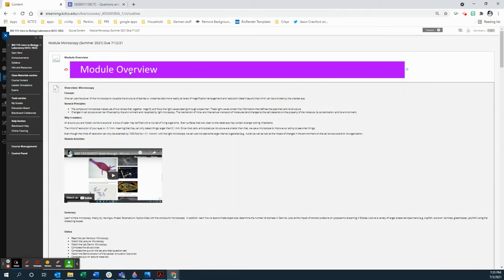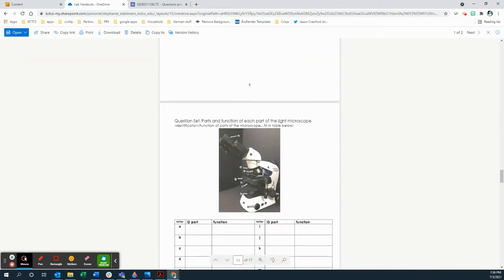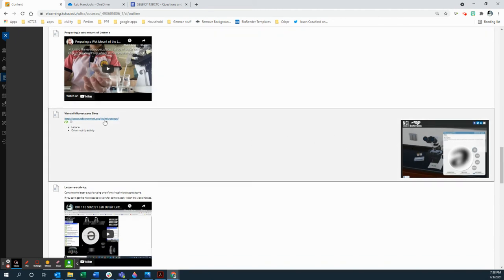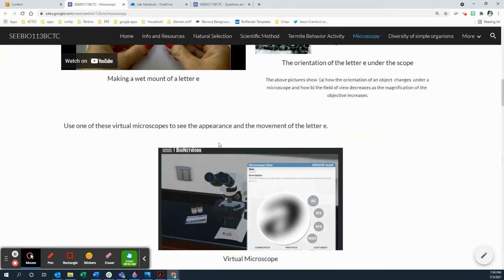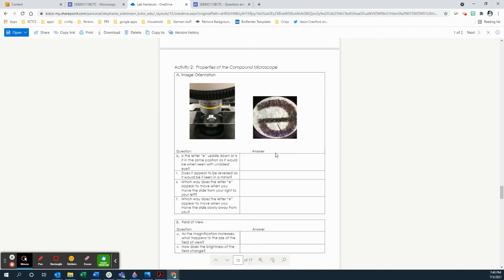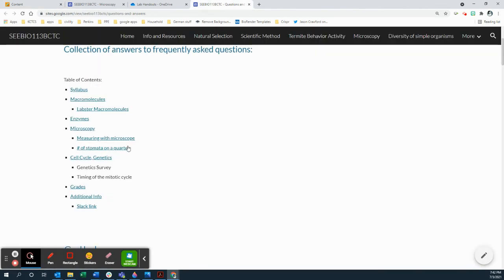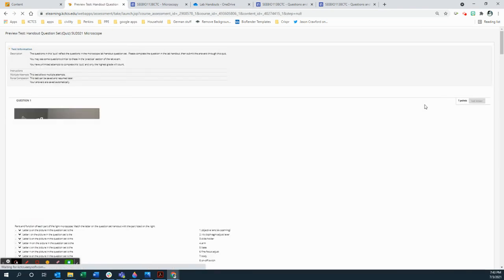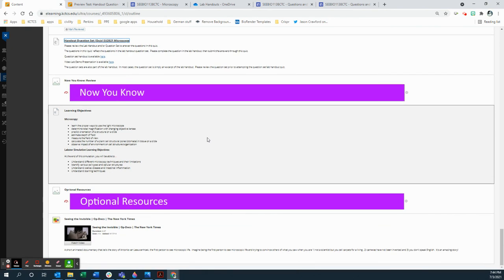Microscopy Lab Walk-through